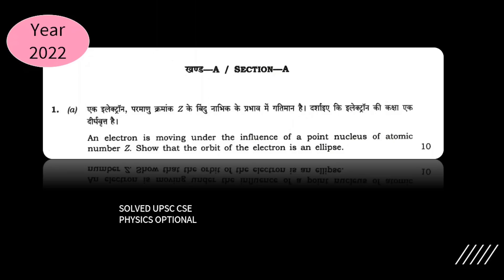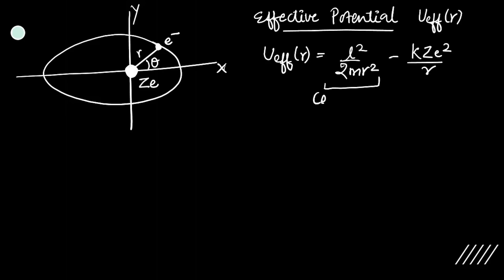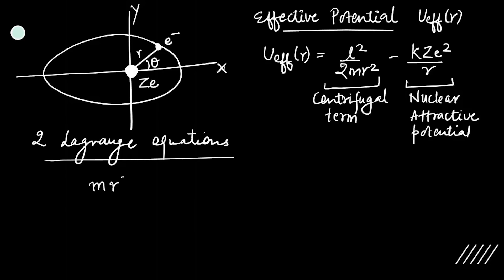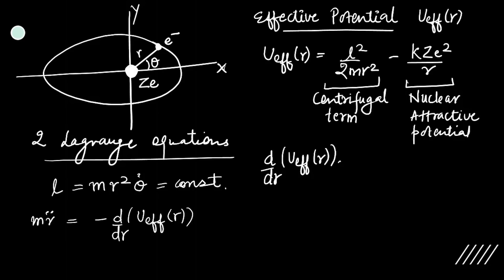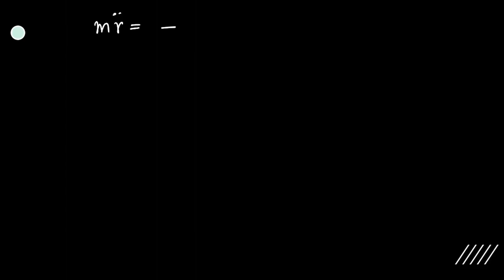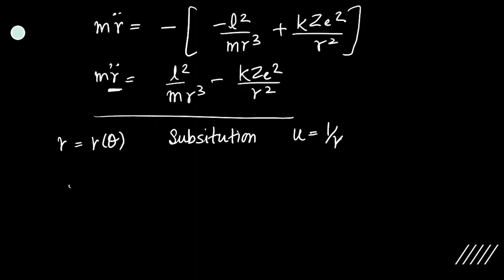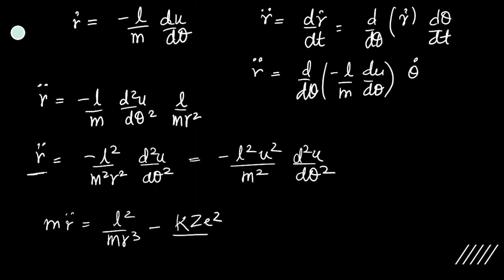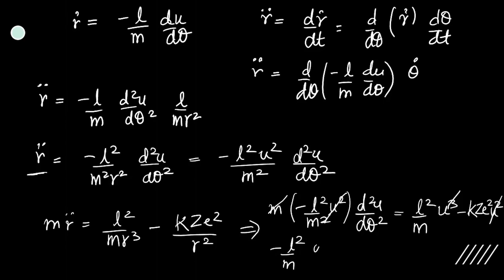SOLVED UPSC CS 2022 PHYSICS OPTIONAL PAPER -1 Q1(a) | Elliptical orbit of electron